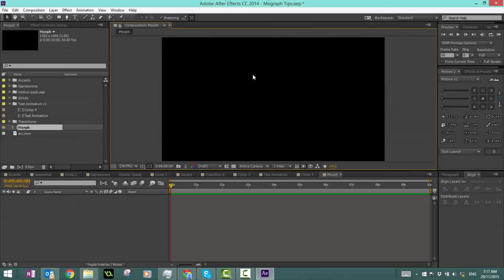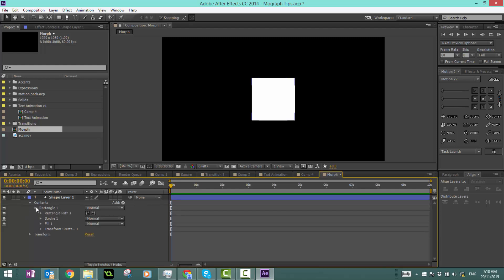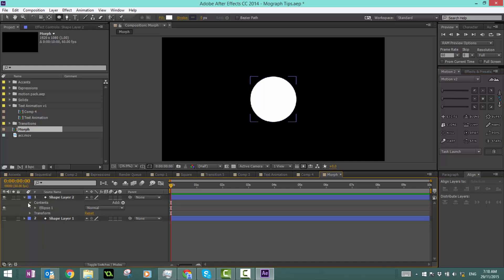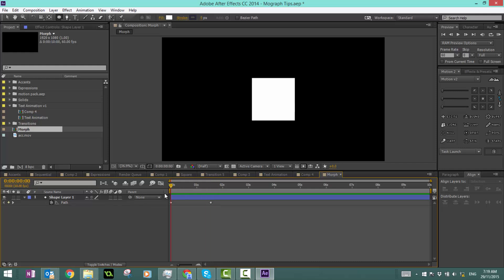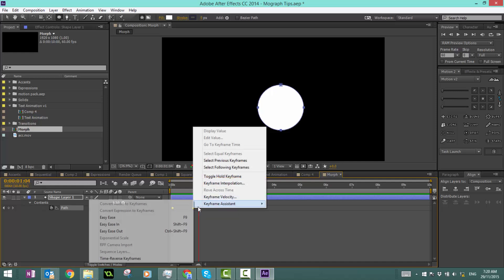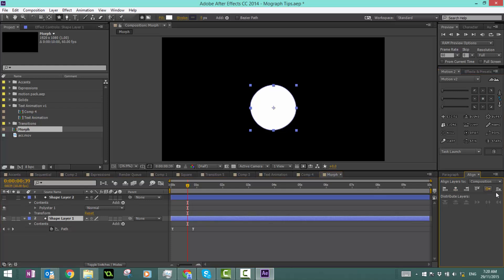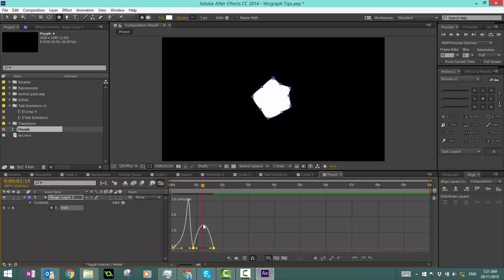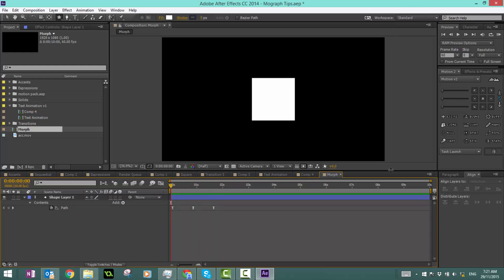[2D Animation Tutorial] Morphing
Today we learn how to morph objects from let's say a square to a circle